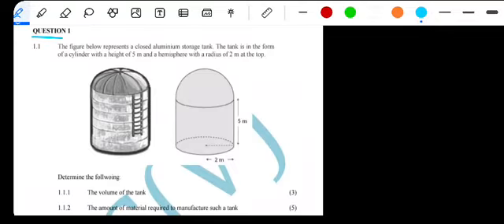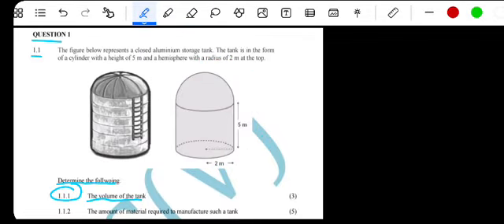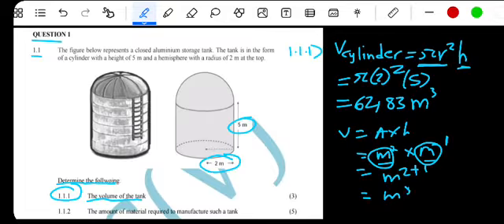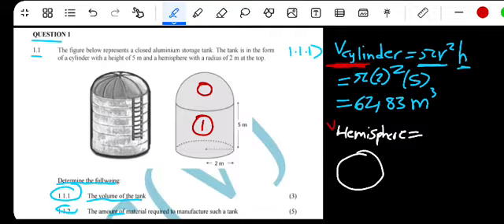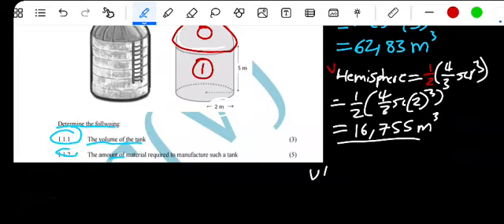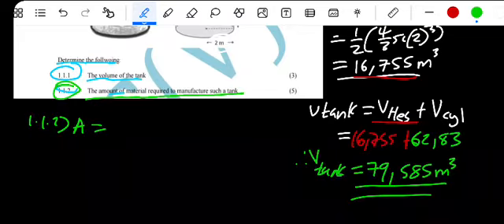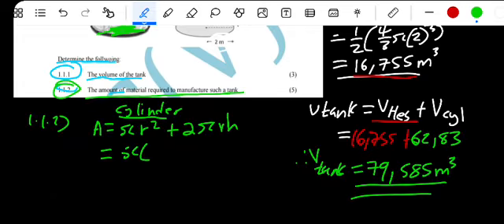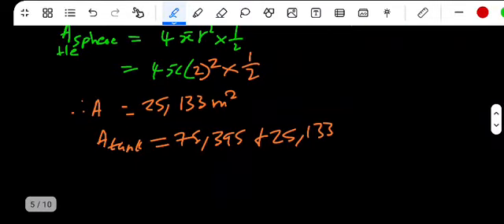Question 1: Introduction to Mensuration – NCV Level 3 Mathematics exam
This question introduces you to mensuration, focusing on calculating area, perimeter, surface area, and volume of common 2D and 3D shapes. Build your problem-solving skills for technical fields with real-world applications.